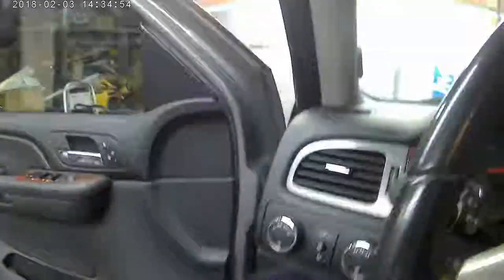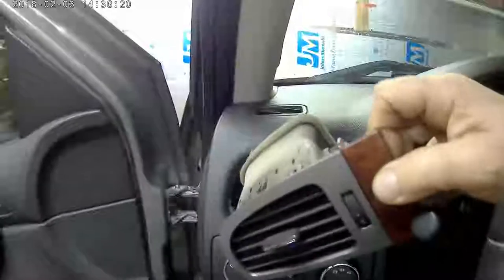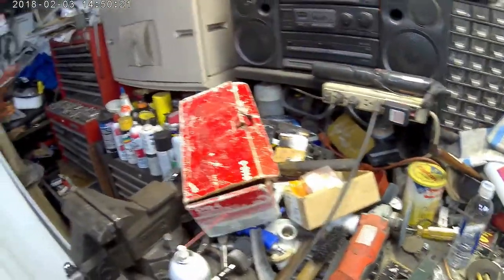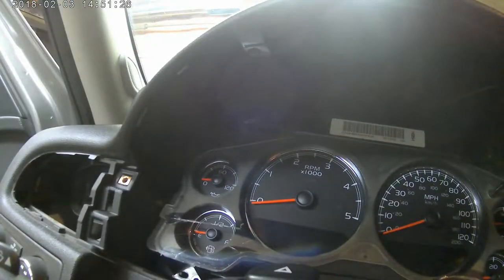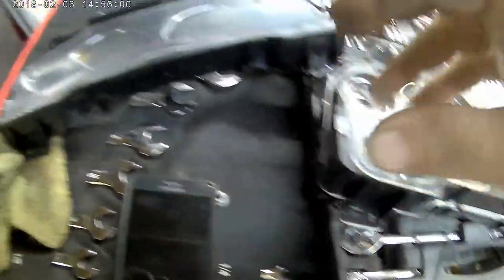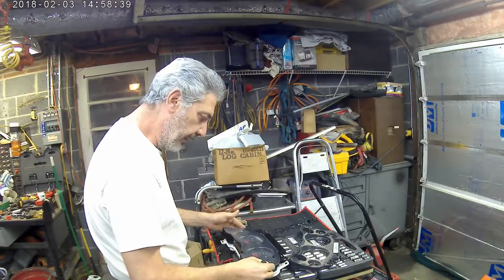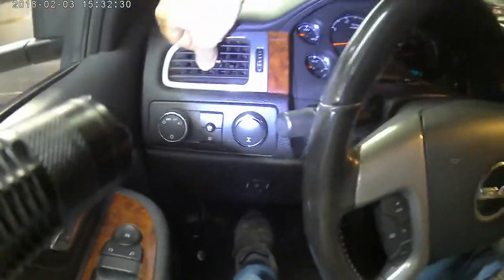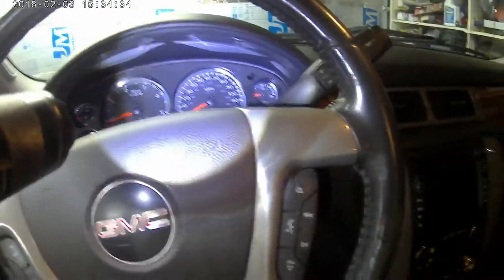How to replace a dash cluster on 2007.5 to 2010 GMC Sierra Diesel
This is a short video on how to replace your dash cluster lens on a 2007.5 to 2010 GMC Sierra 2500HD